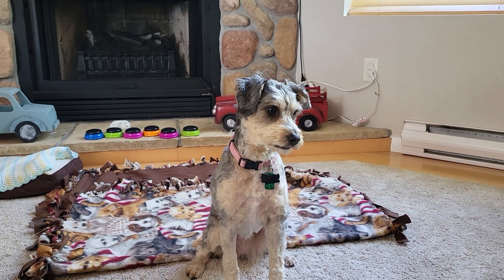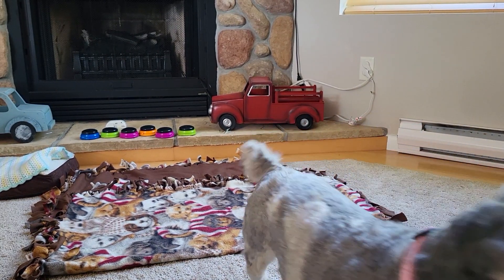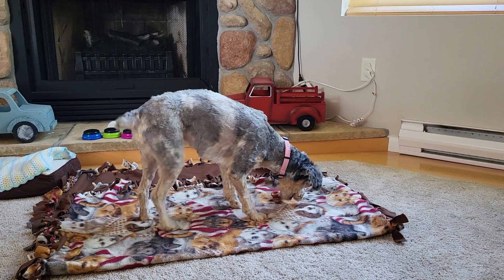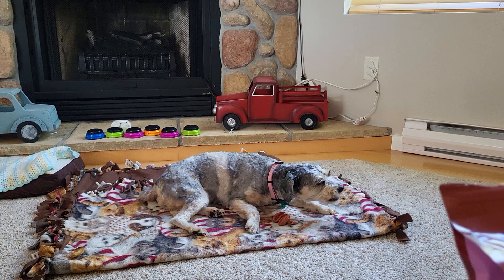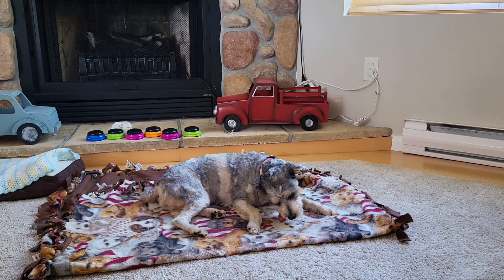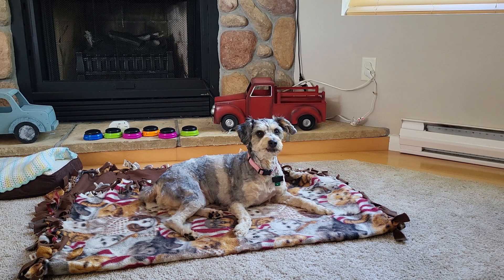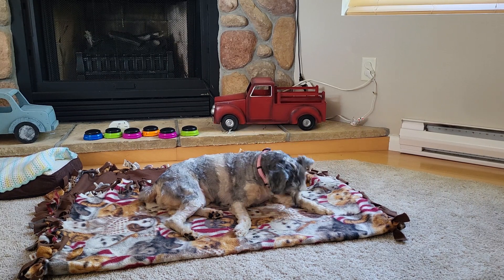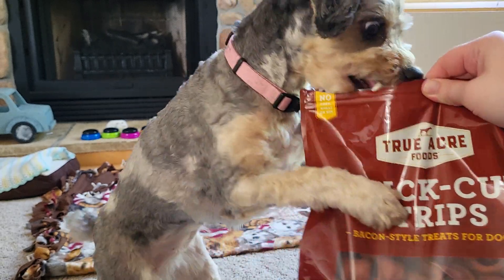Mini AussiePoo vs. True Acre Foods Thick Cut Strips! The biggest and best bacon!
Now this is a piece of bacon!!!

Daisy went crazy for these thick cut bacon strips, and who wouldn't?! They have a verry bacon-y aroma along with with a USA stamp, what's not to love?
The nice-sized semi-soft treat was a perfect chew treat for Daisy. The size let this treat stand up against the rest as a "distract me" treat for The Dukes. Although with a larger dog where the treat is a "normal" size, I'm sure they would make quick work of it!
Any questions? Comments. Suggestions! Let us know below!

True Acre (dental treats-different)